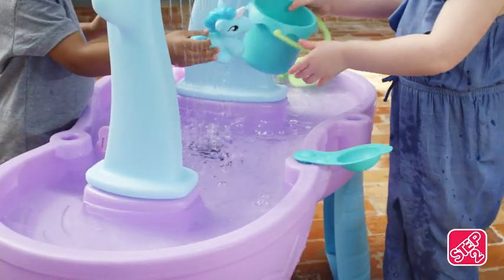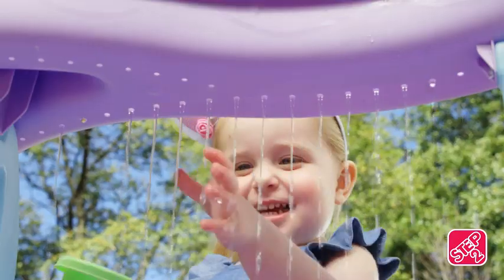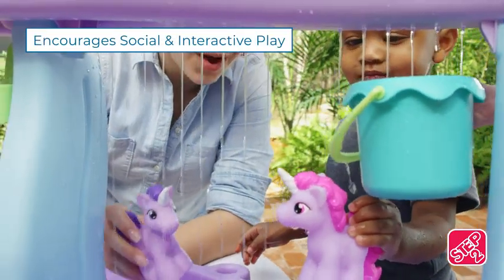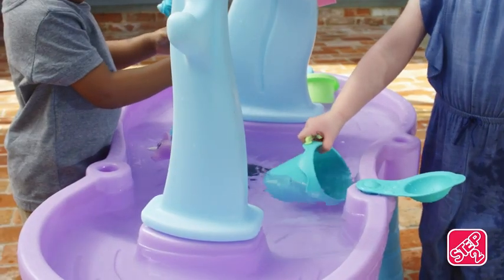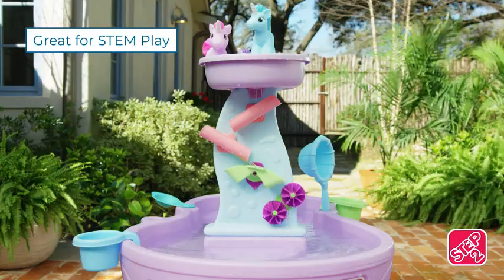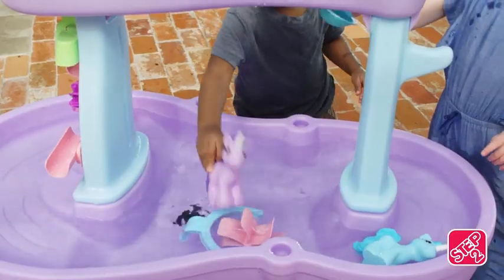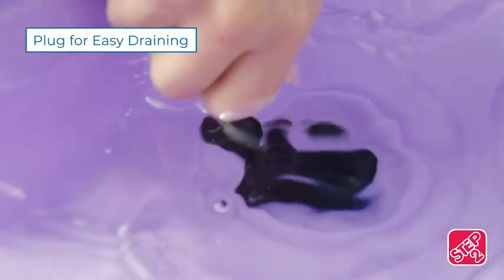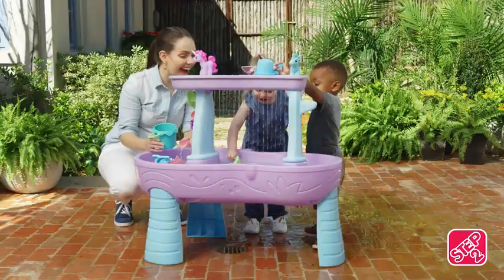Step2 Rain Showers & Unicorns Kids Water Table | Toddler Activity Table with 12 Water Toys